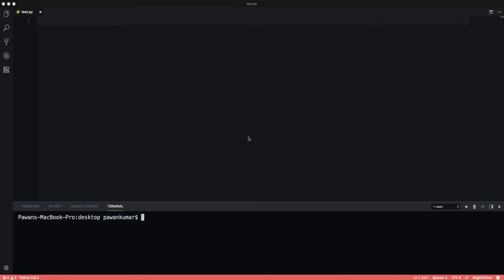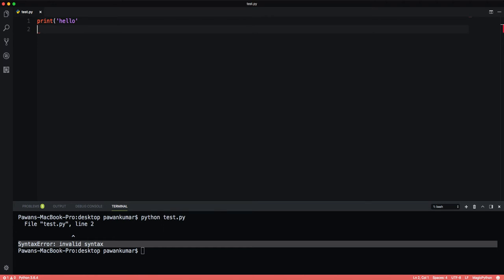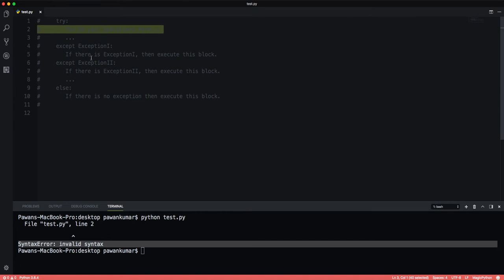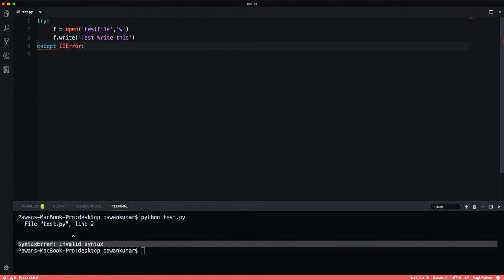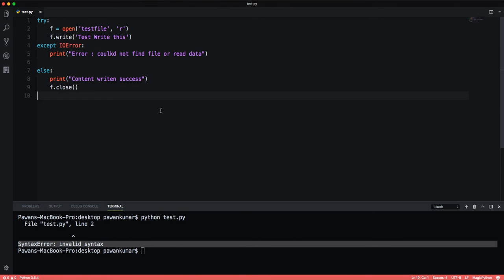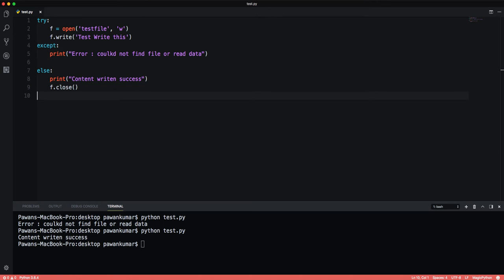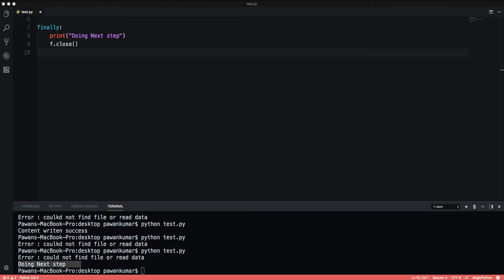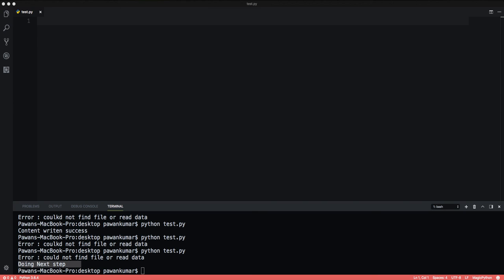Python Tutorials | Beginners | Advanced | Errors & Exceptions | 07 | Full Stack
Learn A-Z everything about Python, from the basics, to advanced topics.
Do you want to be able to create games, parse the web and much more?

If you need a quick brush-up, or learning Python for the first time, you've come to the right place!

Let's get started learning one of the most easiest coding languages out there right now. There's no need to fret if you haven't coded before. By the time you finish this course, you'll be a pro at Python!

Python is a great and friendly language to use and learn. It fun, and can be adapted to both small and large projects. Python will cut your development time greatly and overall, its much faster to write Python than other languages. This course will be a quick way to understand all the major concepts of Python programming. You'll be a whiz in no time.

This course is a one-stop-shop for everything you'll need to know to get started with Python, along with a few incentives. We'll begin with the basics of Python, learning about strings, variables, and getting to know the data types. We'll soon move on to the loops and conditions in Python. Once we're done with that, we'll learn about functions and modules used in Python. After that we'll start to crawl the web for data like Stocks, and last but not least create some epic games in Python, using advanced code.

I hope you're excited to dive into the World of Python with this course. Well, what are you waiting for? Let's get started!

Enjoy the  full stack web developer course .

What it will cover ?

Frontend :

HTML5
CSS3
Javascript
jQuery

Backend:

Python
Django Basics
Django Templates
Django Forms
Django Admin Customization
ORM
Class Based Views
REST APIs
User Authentication